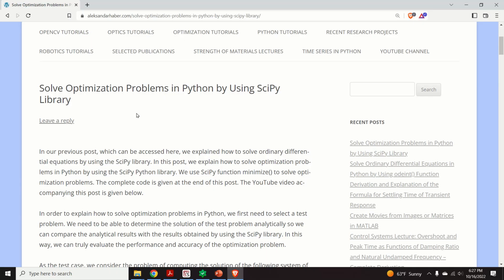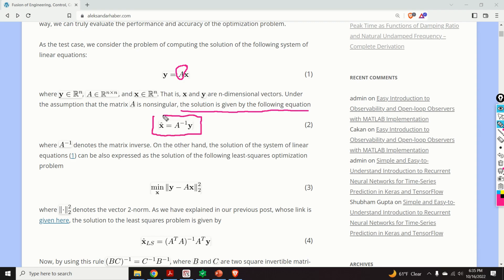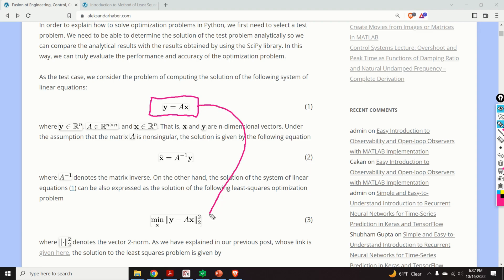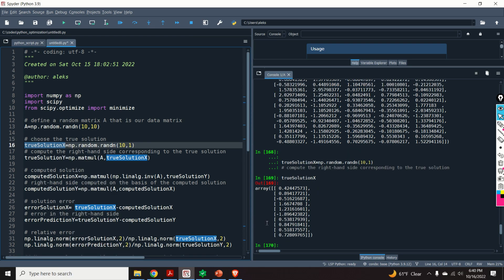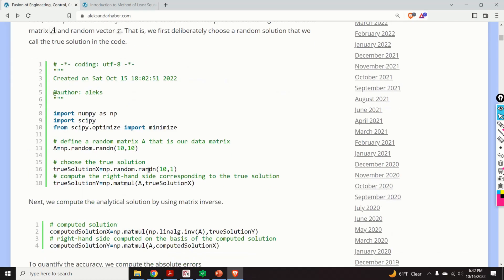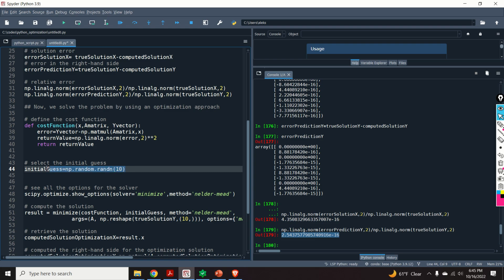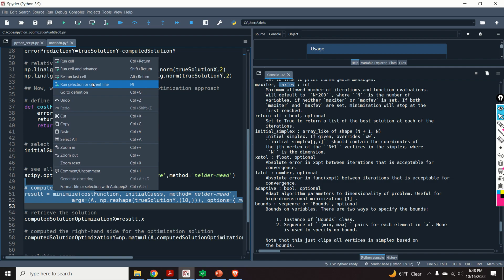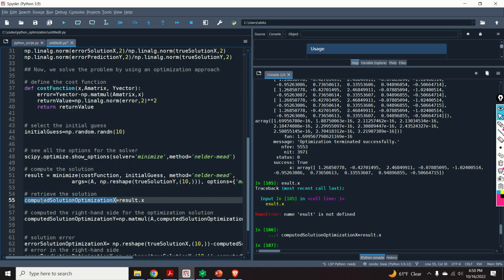Solve Optimization Problems in Python Using SciPy minimize() Function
If you need help with your professional engineering problem, or you need to develop new skills in the fields of control, signal processing, embedded systems, programming, optimization, machine learning, robotics, etc., we are here to help. We provide professional engineering services as well as tutoring and skill development services. We have more than 15 years of industry, research, and university-level teaching experience. Describe your problem and we will send you a quote for our services.

In this video, we explain how to solve optimization problems in Python. We use the SciPy Python function minimize(). We explain how to formulate the problem, define the cost function, and implement it. We also explain the optimization options and how to set the maximum number of iterations, number of function evaluations, solution tolerance, and function tolerance.